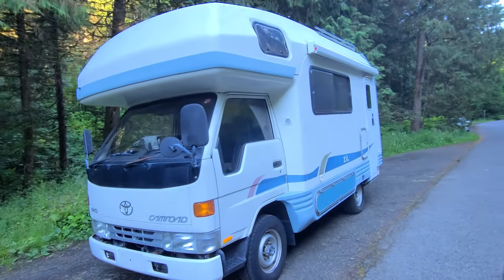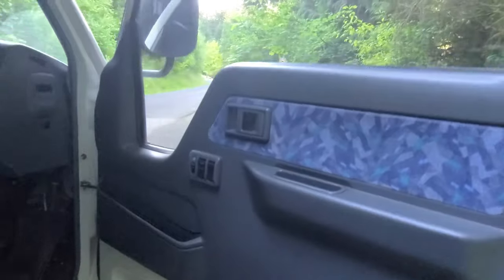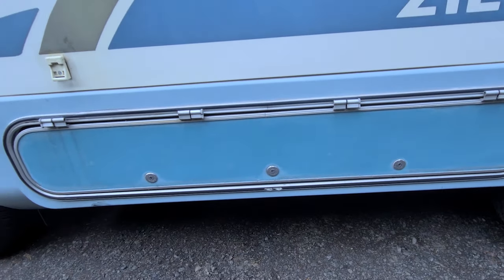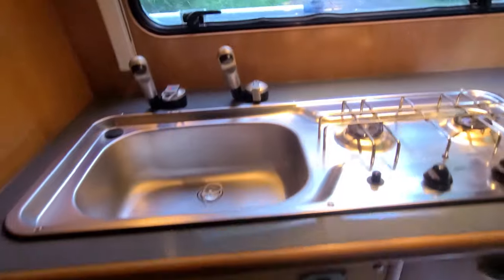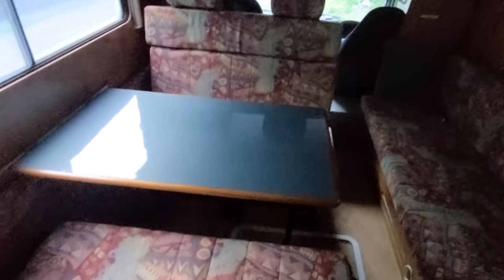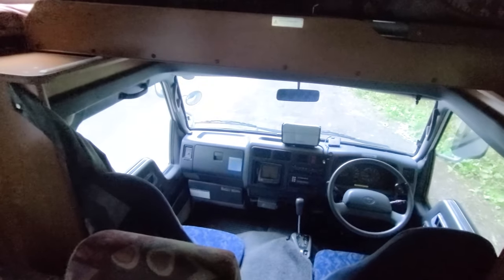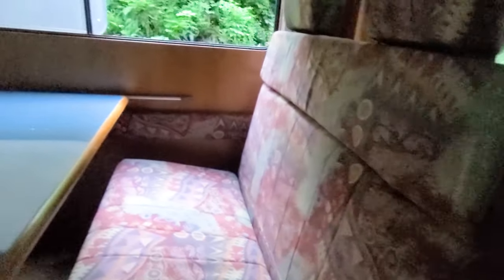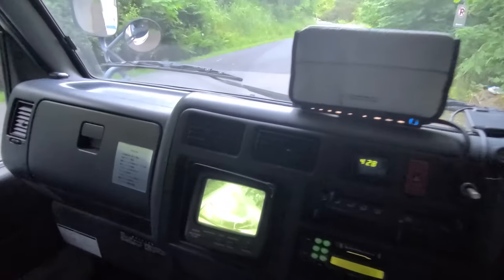This Toyota Truck 4x4 Diesel Motorhome Camper has it all!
Specs:
Toyota Dyna Camroada 4×4 Truck ZIL Vantech Camper
5LE Diesel Engine, 3000CC. 21-24mpg
Automatic Transmission with 4x4 and Manual locking front hubs

⬇️OttoEx's Essential QUICK and EASY Camper Upgrades:
1. LED Interior Lights
2. Quick Inverter Solution
3. Water Bandit, fill from any faucet
4. Holding / Black Tank Treatment No More Smell!
5. Easy Water Tank Filler
6. Fresh Water Drink Water SAFE hose
7. Quick Drying Travel Bath Towels
8. Solar Lantern
9. Travel Hatchet